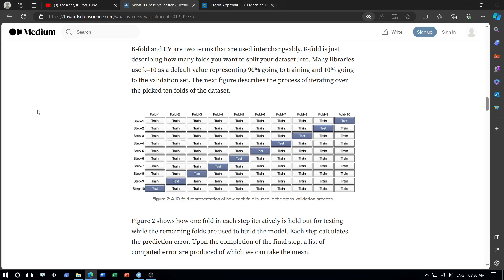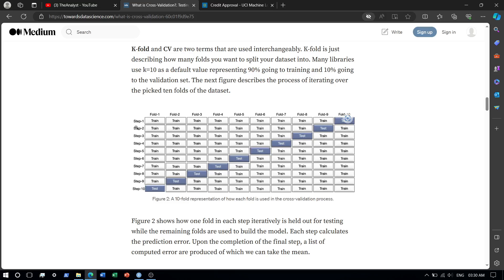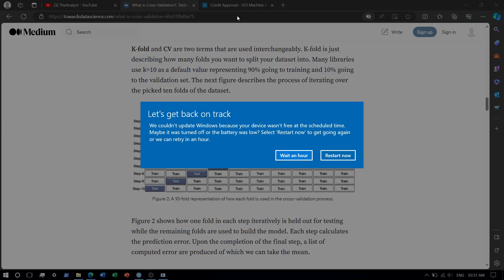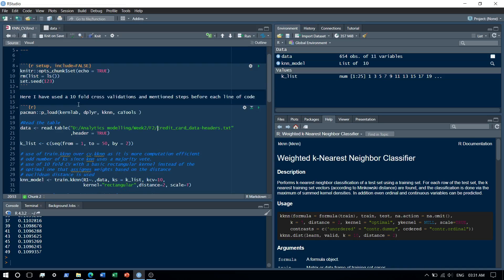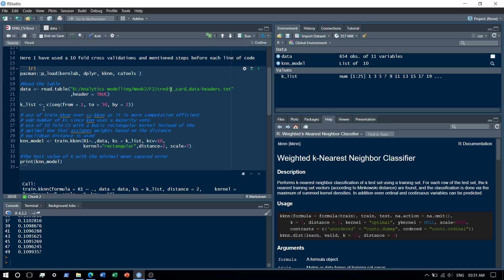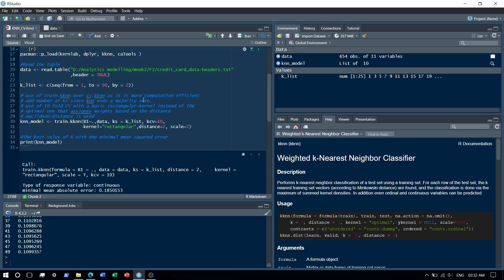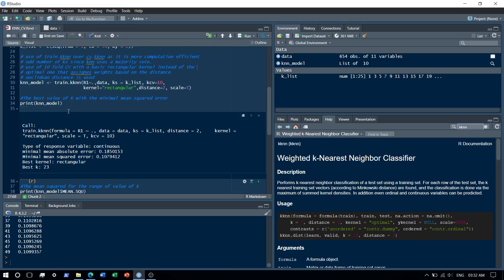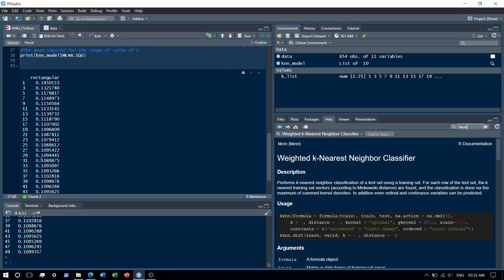Part 3 - kknn & CV with R | Cross Validation | Supervised Learning | ML | Analytics with R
Cross Validation + KNN

Video summary [00:00:01] - [00:03:30]:

This video demonstrates how to use cross validation with the K nearest neighbors algorithm on the credit approval data set. It shows how to find the optimal value of K that minimizes the error using the kknn package in R.

**Highlights**:
+ [00:00:01] **Introduction**
    * Explains the concept and purpose of cross validation
    * Gives an example of 10-fold cross validation
+ [00:01:01] **Data set and parameters**
    * Uses the credit approval data set from UCI
    * Checks for values of K from 1 to 50, only odd numbers
    * Uses train.kknn function for computational efficiency
+ [00:02:11] **Training and testing the model**
    * Trains the model using cross validation
    * Prints the mean absolute errors for all values of K
    * Finds the optimal value of K that gives the least error
+ [00:03:15] **Conclusion**
    * Summarizes the main steps and results
    * Provides the link to the documentation of kknn
    * Thanks the viewers and ends the video